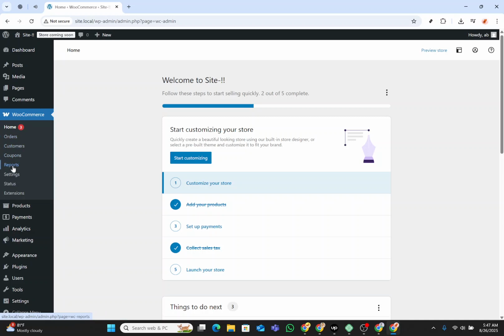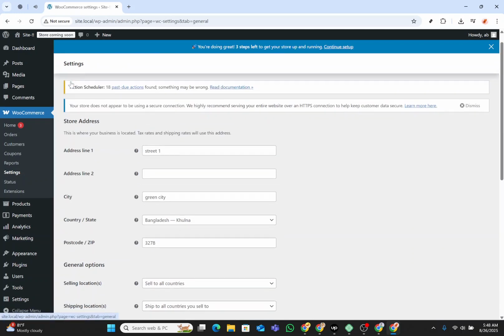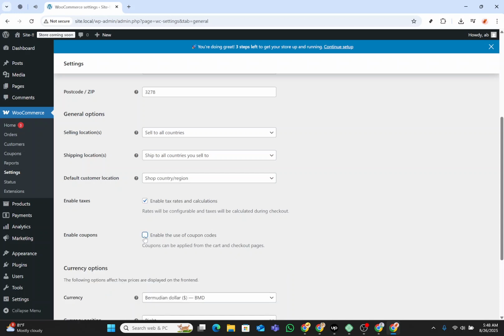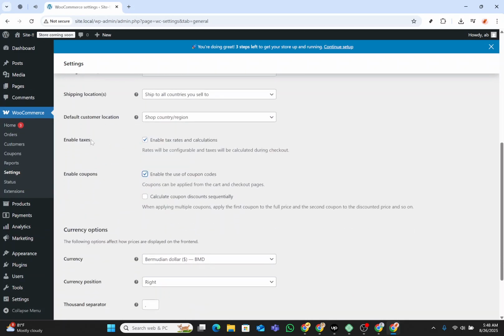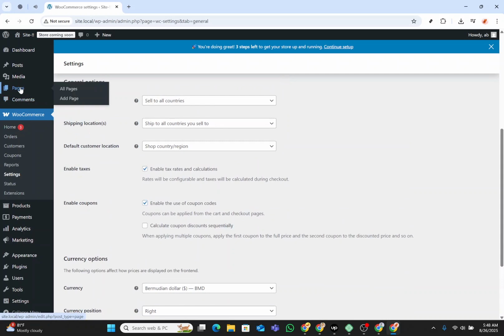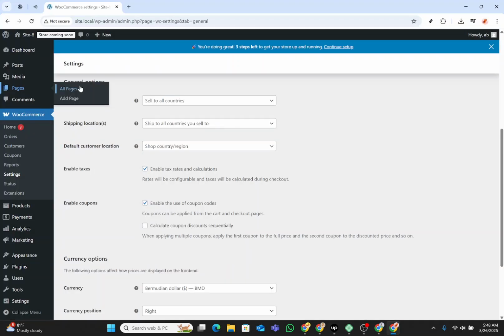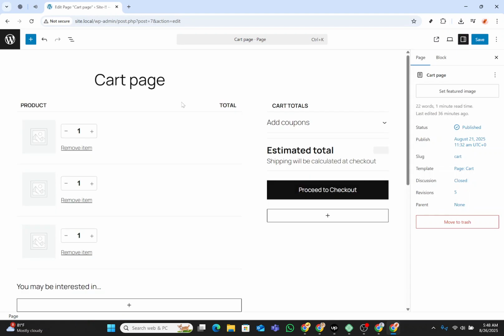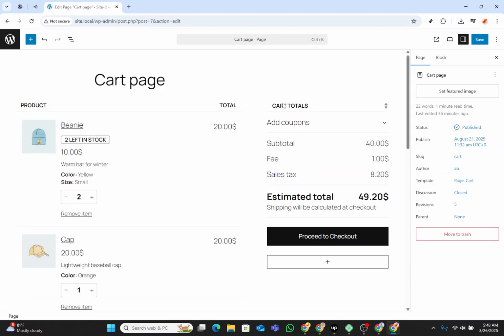How to Add Coupon Box in Cart In Woocommerce Fast & Easy!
In today's video, I'm going to teach you how to add a coupon box in your shopping cart, fast and easy. Now, let's dive into the step-by-step process.

We begin by accessing your WordPress dashboard. Once you're signed in, you’re going to navigate directly to your dashboard. This is your central hub, where you can manage all settings related to your website. From the dashboard, look for the WooCommerce option on the left-hand side menu. WooCommerce is the powerful plugin that handles your online store, allowing you to manage products, payments, and all things e-commerce.

After clicking on WooCommerce, you'll want to direct your attention to the Settings option. This area is crucial, as it houses all the configurations you need for your store, including enabling various features. Clicking on Settings takes you to another section, where you're going to select the General tab. This is where we can modify the basic settings for your store.

Within the General settings, you’ll find an option to enable coupons. Make sure you save your changes before moving on. Doing this simple step can make a significant difference in how you attract and retain customers by offering them discounts or special offers.

Now that we’ve enabled coupons, let's head back to the dashboard. This time, look for the Pages option in the menu. This section is where you’ll find the page layouts that make up your site. Once inside Pages, locate the Cart page.

And that’s it! This quick enhancement can lead to increased customer satisfaction by providing them the opportunity to save. Plus, as a store owner, you can leverage this feature to promote sales, clear out inventory, or reward loyal customers with special deals. Feel free to explore more customization options within WooCommerce to make the most out of your e-commerce platform.